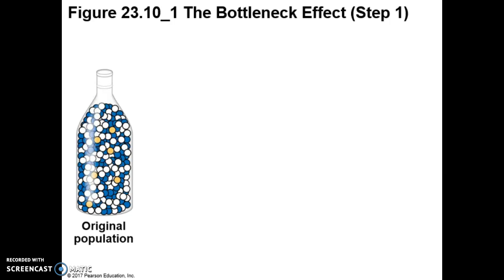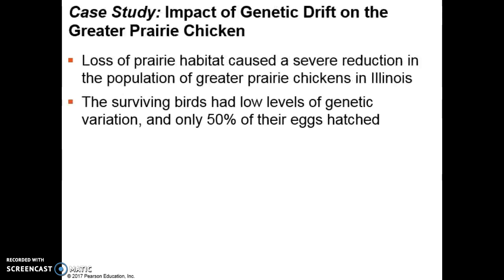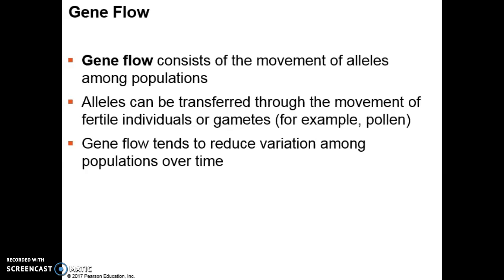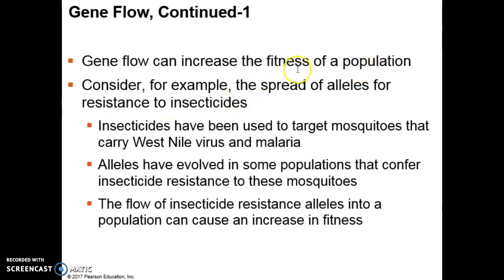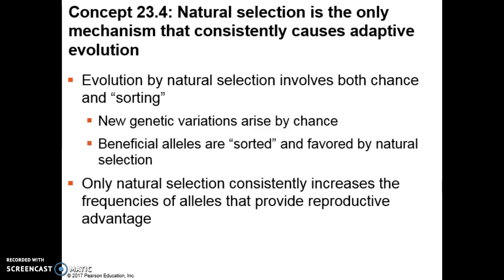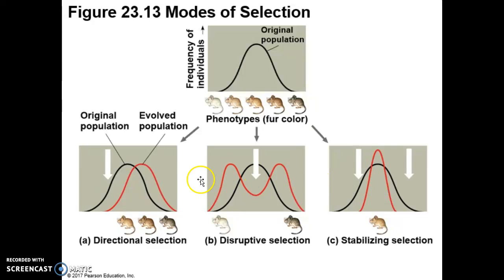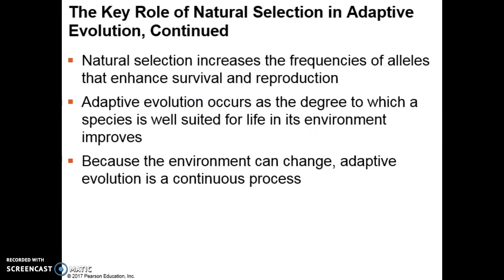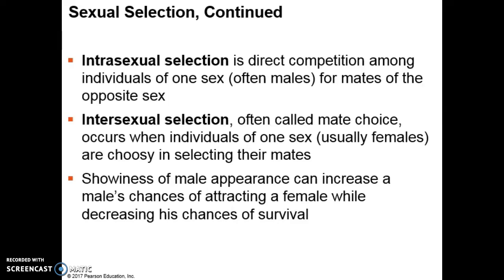AP Biology - Chapter 23 Flip, Part 2